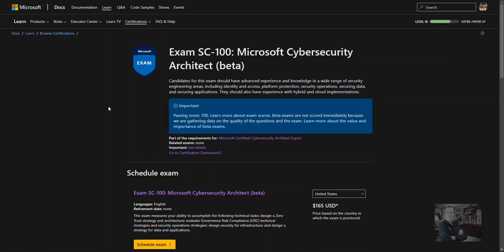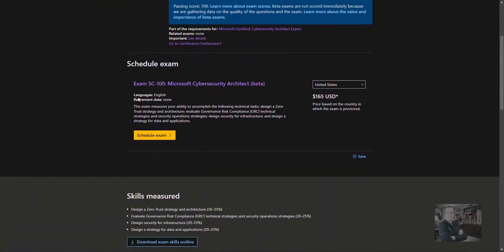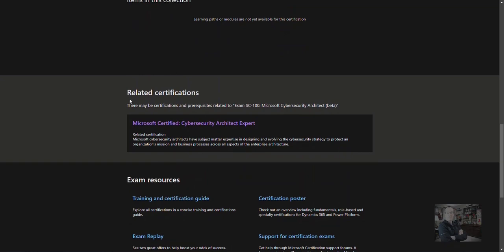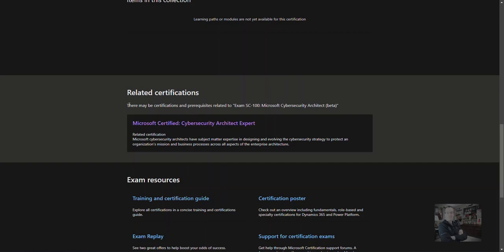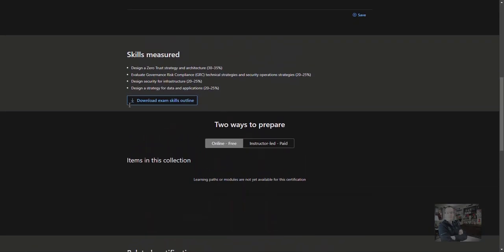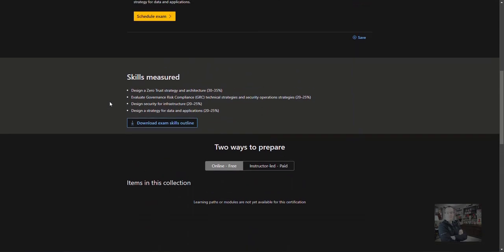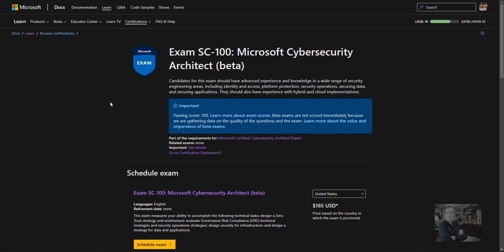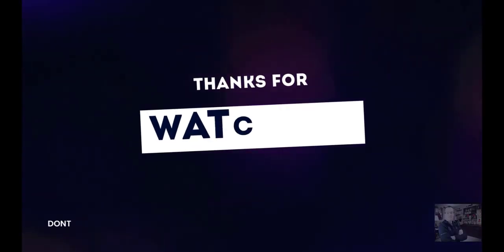Episode 10: The Microsoft Cybersecurity Architect Exam - SC 100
We've released a new exam into beta. SC-100 is for Microsoft Cybersecurity Architects.